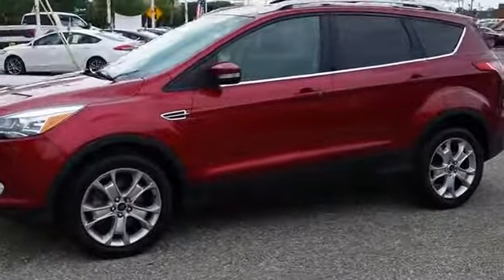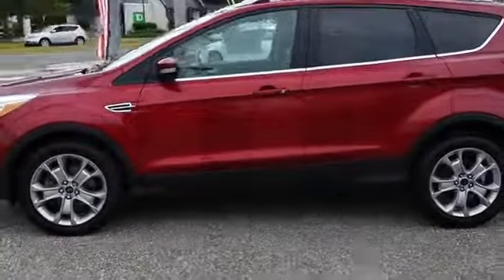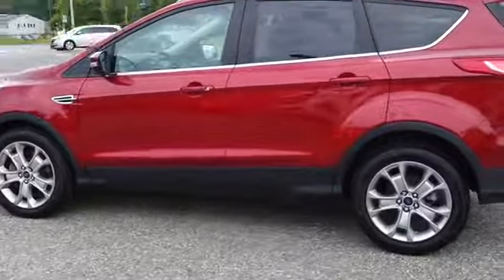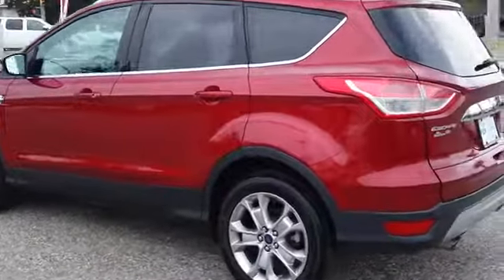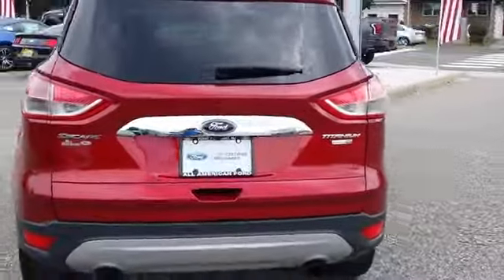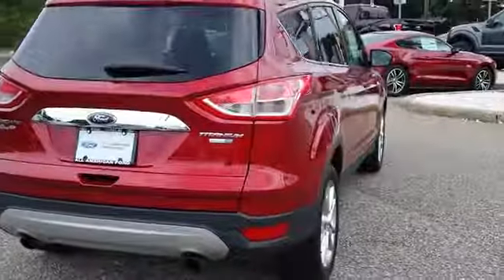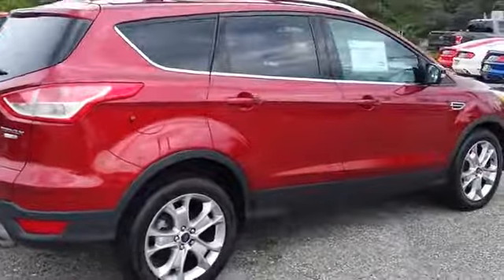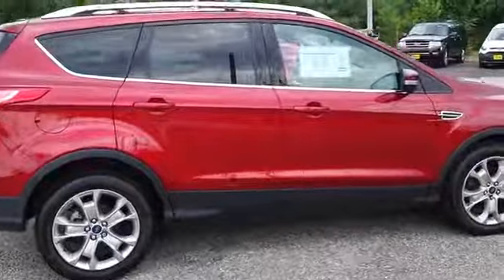2014 Ford Escape Point Pleasant New Jersey U10984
2014 Ford Escape Titanium

CARFAX One-Owner. AWD. Odometer is 3586 miles below market average! 28/21 Highway/City MPGAwards:* 2014 KBB.com 10 Best SUVs Under $25,000 * 2014 KBB.com Brand Image Awards